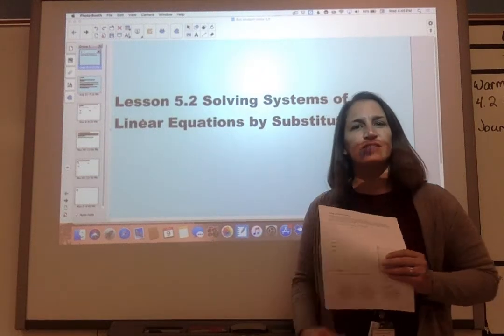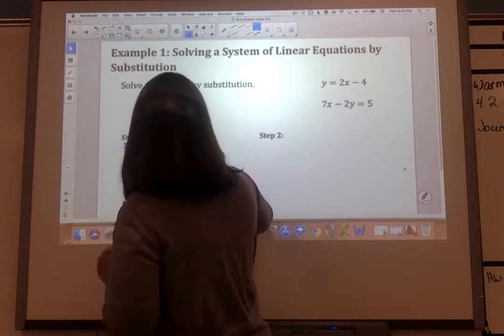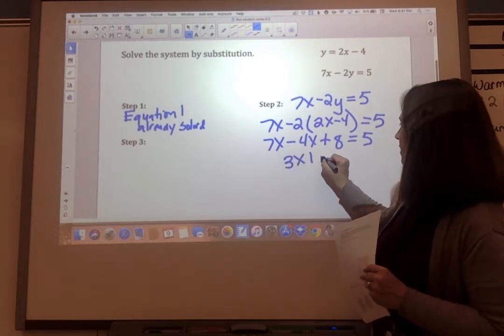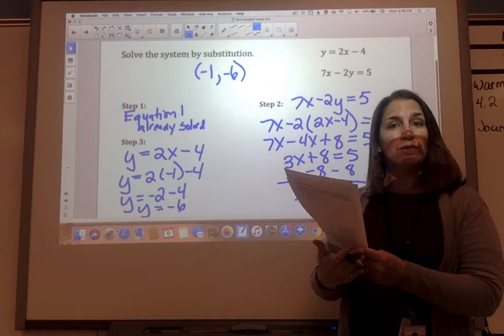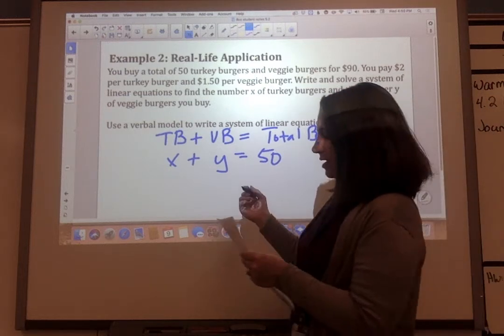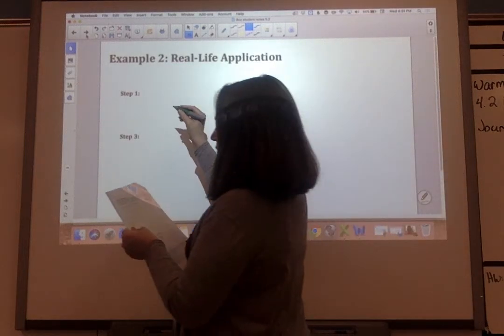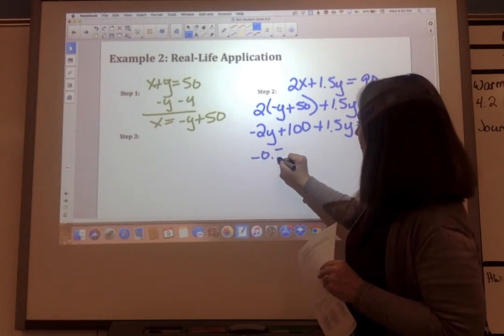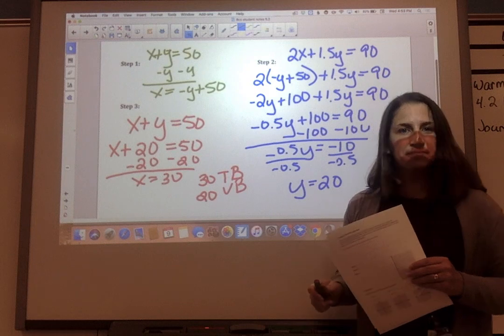Solving Systems of Linear Equations by Substitution